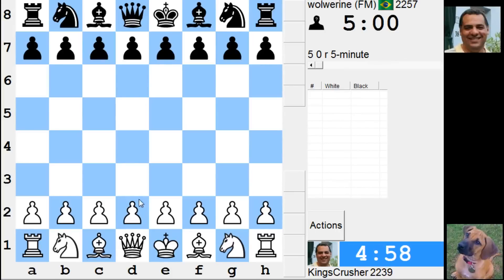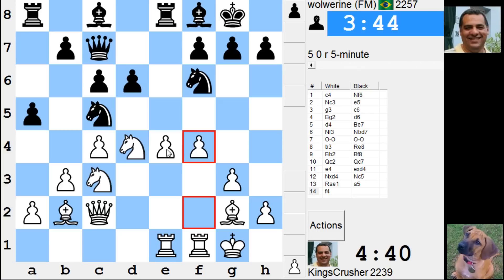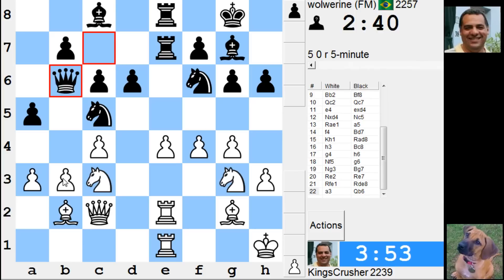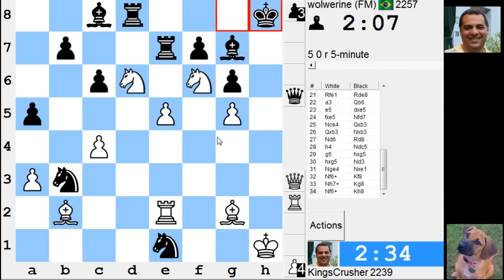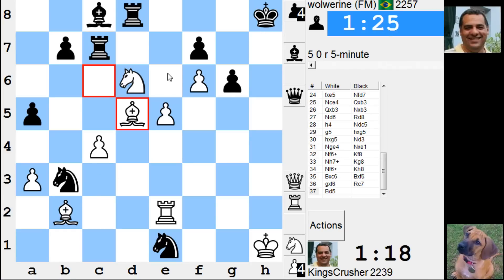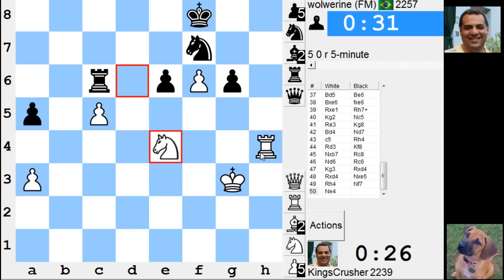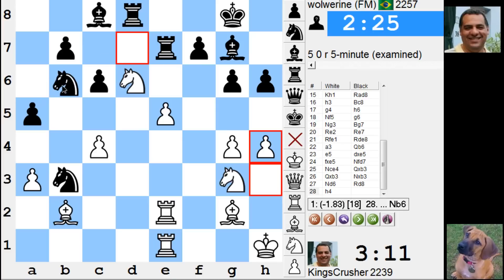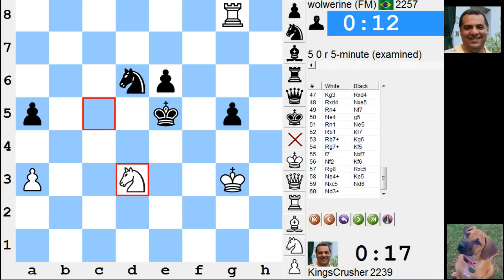LIVE Blitz #2713 (Speed) Chess Game: White vs FM wolwerine in English: Bremen system, Keres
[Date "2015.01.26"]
[Round "-"]
[White "KingsCrusher"]
[Black "wolwerine"]
[Result "1-0"]
[ICCResult "Black forfeits on time"]
[WhiteElo "2256"]
[BlackElo "2240"]
[Opening "English: Bremen system, Keres variation"]
[ECO "A23"]
[NIC "EO.12"]
[Time "05:42:56"]
[TimeControl "300+0"]

1. c4 {0:05:00} Nf6 {0:05:00} 2. Nc3 {0:04:59} e5 {0:04:58} 3. g3 {0:04:59}
c6 {0:04:56} 4. Bg2 {0:04:57} d6 {0:04:55} 5. d4 {0:04:56} Be7 {0:04:52} 6.
Nf3 {0:04:56} Nbd7 {0:04:49} 7. O-O {0:04:55} O-O {0:04:47} 8. b3 {0:04:54}
Re8 {0:04:43} 9. Bb2 {0:04:54} Bf8 {0:04:40} 10. Qc2 {0:04:53} Qc7 {0:03:56}
11. e4 {0:04:47} exd4 {0:03:49} 12. Nxd4 {0:04:46} Nc5 {0:03:46} 13. Rae1
{0:04:45} a5 {0:03:45} 14. f4 {0:04:41} Bd7 {0:03:41} 15. Kh1 {0:04:40} Rad8
{0:03:37} 16. h3 {0:04:37} Bc8 {0:03:35} 17. g4 {0:04:35} h6 {0:03:27} 18.
Nf5 {0:04:33} g6 {0:03:24} 19. Ng3 {0:04:14} Bg7 {0:03:22} 20. Re2 {0:04:08}
Re7 {0:02:52} 21. Rfe1 {0:04:07} Rde8 {0:02:51} 22. a3 {0:04:00} Qb6
{0:02:41} 23. e5 {0:03:41} dxe5 {0:02:39} 24. fxe5 {0:03:41} Nfd7 {0:02:36}
25. Nce4 {0:03:33} Qxb3 {0:02:33} 26. Qxb3 {0:03:29} Nxb3 {0:02:31} 27. Nd6
{0:03:28} Rd8 {0:02:25} 28. h4 {0:03:11} Ndc5 {0:02:23} 29. g5 {0:03:06}
hxg5 {0:02:22} 30. hxg5 {0:03:05} Nd3 {0:02:20} 31. Nge4 {0:02:54} Nxe1
{0:02:14} 32. Nf6+ {0:02:49} Kf8 {0:02:10} 33. Nh7+ {0:02:35} Kg8 {0:02:08}
34. Nf6+ {0:02:35} Kh8 {0:02:07} 35. Bxc6 {0:02:20} Bxf6 {0:02:03} 36. gxf6
{0:02:19} Rc7 {0:01:54} 37. Bd5 {0:01:18} Be6 {0:01:04} 38. Bxe6 {0:00:57}
fxe6 {0:01:04} 39. Rxe1 {0:00:55} Rh7+ {0:00:59} 40. Kg2 {0:00:54} Nc5
{0:00:54} 41. Re3 {0:00:52} Kg8 {0:00:52} 42. Bd4 {0:00:50} Nd7 {0:00:49}
43. c5 {0:00:49} Rh4 {0:00:43} 44. Rd3 {0:00:45} Kf8 {0:00:39} 45. Nxb7
{0:00:41} Rc8 {0:00:36} 46. Nd6 {0:00:40} Rc6 {0:00:35} 47. Kg3 {0:00:35}
Rxd4 {0:00:34} 48. Rxd4 {0:00:34} Nxe5 {0:00:34} 49. Rh4 {0:00:30} Nf7
{0:00:31} 50. Ne4 {0:00:27} g5 {0:00:25} 51. Rh1 {0:00:26} Ne5 {0:00:21} 52.
Rb1 {0:00:26} Kf7 {0:00:20} 53. Rb7+ {0:00:25} Kg6 {0:00:19} 54. Rg7+
{0:00:24} Kf5 {0:00:18} 55. f7 {0:00:23} Nxf7 {0:00:16} 56. Nf2 {0:00:21}
Kf6 {0:00:15} 57. Rg8 {0:00:20} Rxc5 {0:00:14} 58. Ne4+ {0:00:18} Ke5
{0:00:13} 59. Nxc5 {0:00:18} Nd6 {0:00:12} 60. Nd3+ {0:00:17} Kd4 {0:00:11}
61. Nf2 {0:00:17} Nf5+ {0:00:10} 62. Kh2 {0:00:16} Kc3 {0:00:10} 63. Rxg5
{0:00:15} Kb3 {0:00:10} 64. Rg6 {0:00:14} Kxa3 {0:00:09} 65. Rxe6 {0:00:14}
Nd4 {0:00:08} 66. Re4 {0:00:13} Nb3 {0:00:06} 67. Kg3 {0:00:12} a4 {0:00:06}
68. Nd3 {0:00:11} Ka2 {0:00:05} 69. Rxa4+ {0:00:10} Kb1 {0:00:04} 70. Ra8
{0:00:10} Nd2 {0:00:03} 71. Nf4 {0:00:10} Kc2 {0:00:03} 72. Rc8+ {0:00:09}
Kd1 {0:00:03} 73. Rd8 {0:00:09} Ke1 {0:00:02} 74. Re8+ {0:00:08} Kd1
{0:00:01} 75. Rd8 {0:00:08} {Black forfeits on time} 1-0